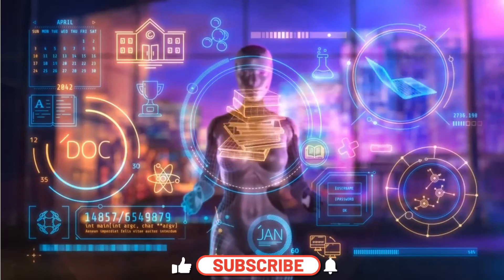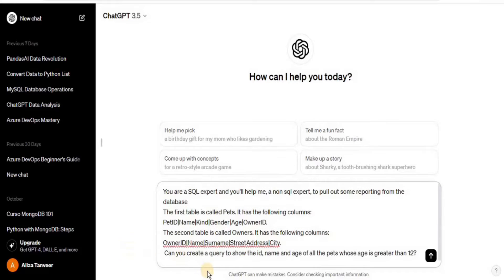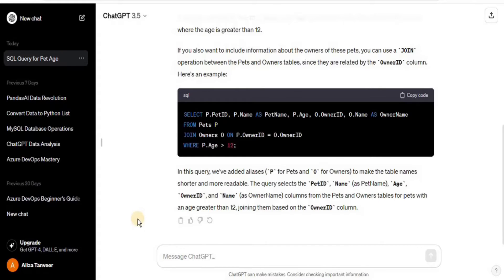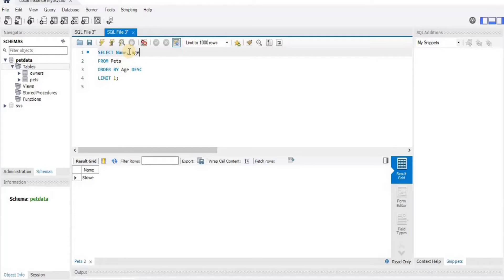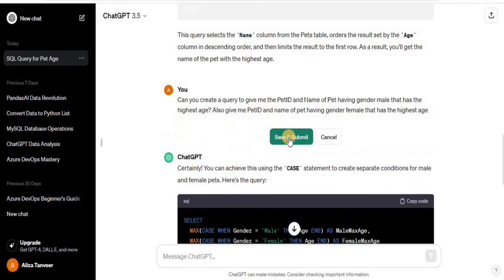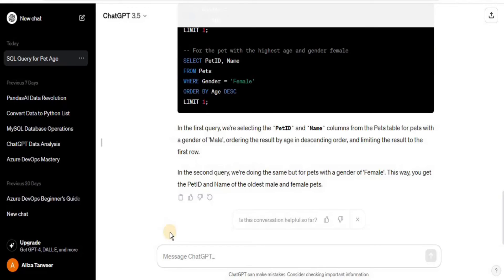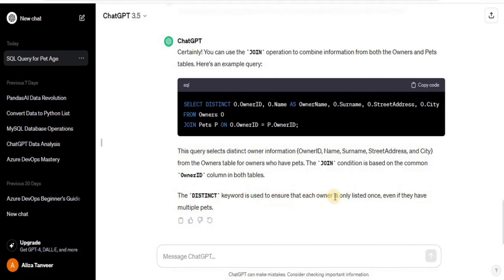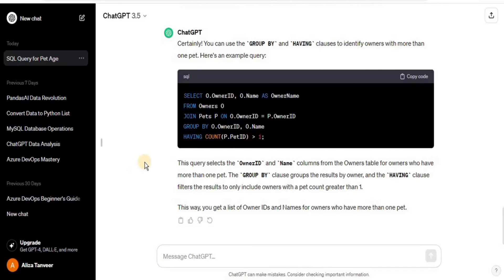Learn how to write SQL Queries from Scratch using ChatGPT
In this video we will go over some of the basic SQL queries that will be produced by ChatGPT and then we will run them on MySQL database to verify them. This is a good exercise for data analysts to start using ChatGPT to write SQL from scratch and increase their productivity by 10x.